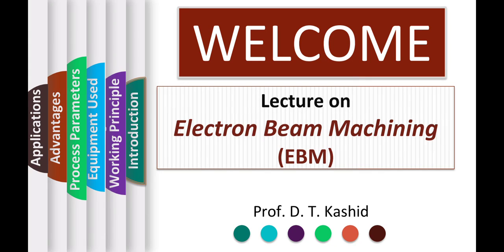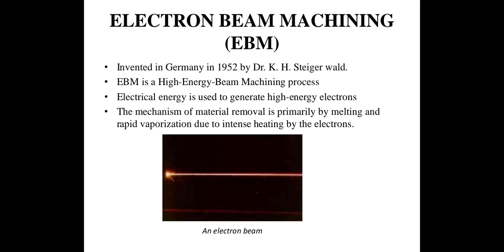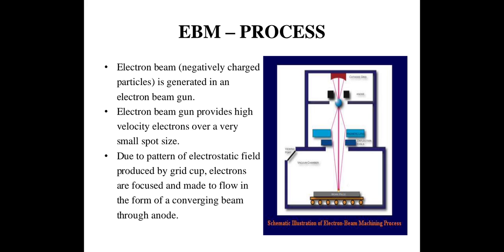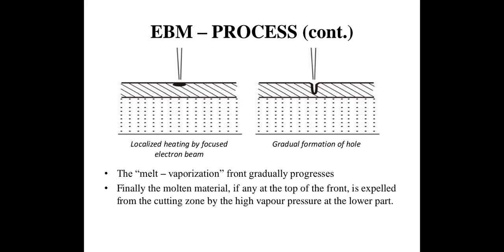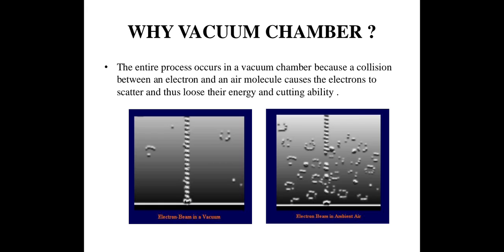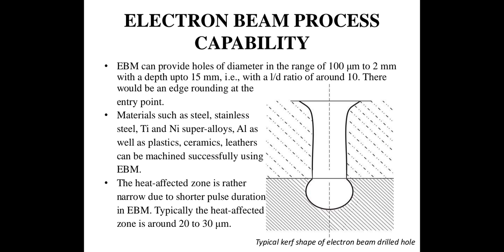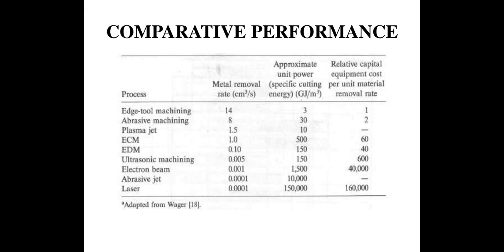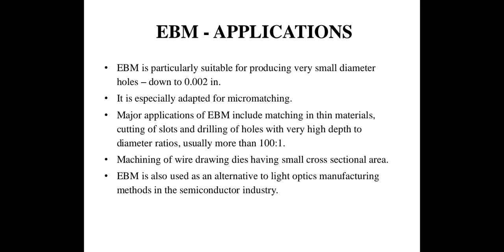Chapter-05_Electron Beam Machining_Non Conventional machining